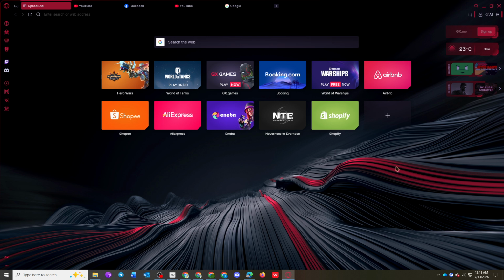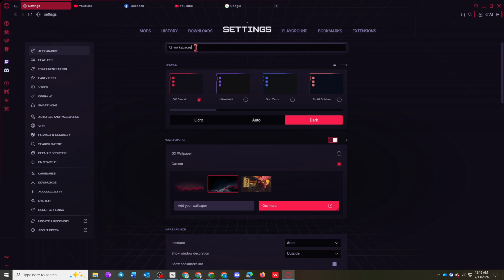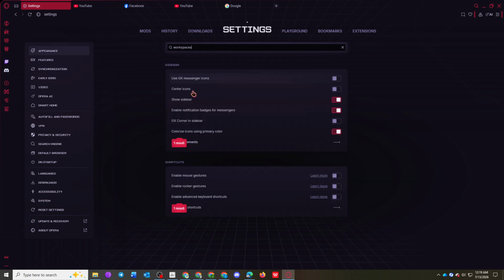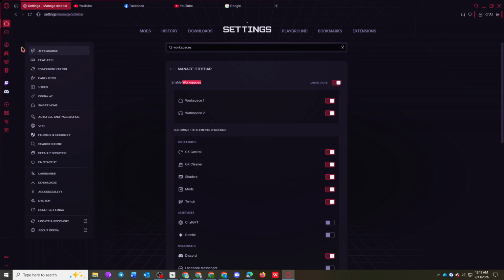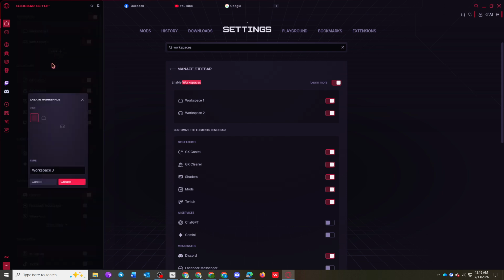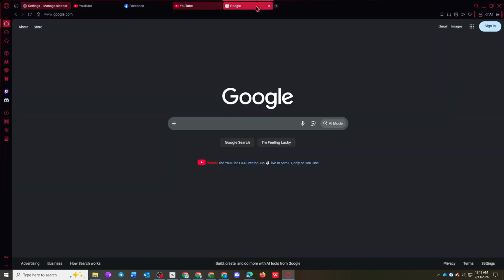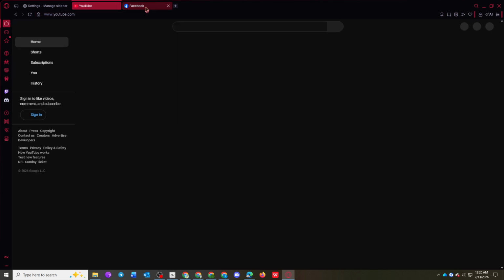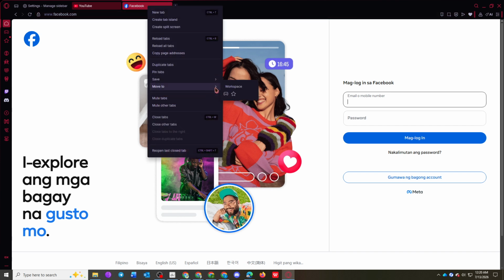How To Make Group Tabs In Opera GX [2026 Guide]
In this video, we dive into the exciting world of Opera GX and show you how to create group tabs effectively. As a unique browser tailored for gamers, Opera GX offers features that enhance your browsing experience, and organizing your tabs into groups is a game changer. Join us as we guide you step-by-step through the process, ensuring you can maximize your productivity and enjoy a clutter-free workspace.

By the end of this tutorial, you'll not only know how to create group tabs like a pro but also discover tips to customize your browsing experience further.